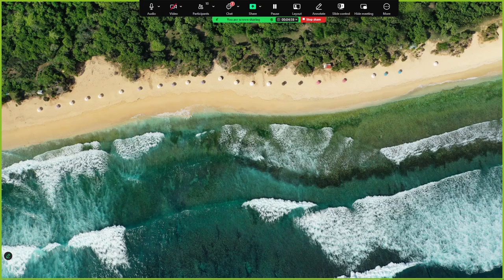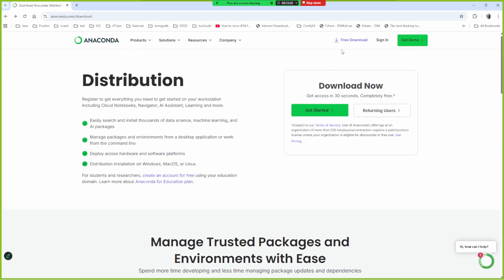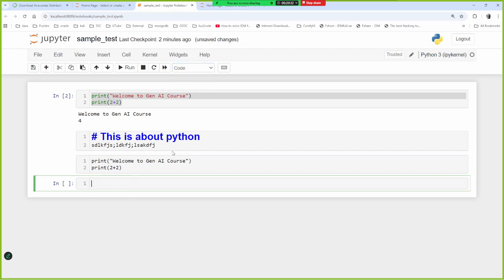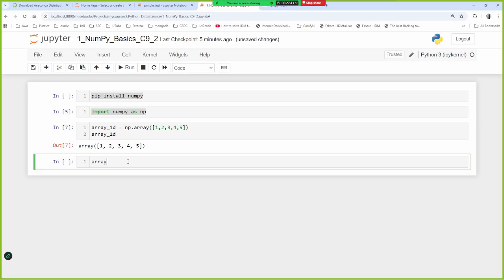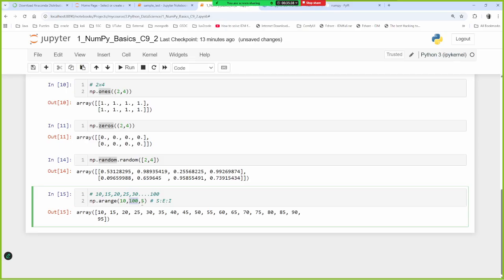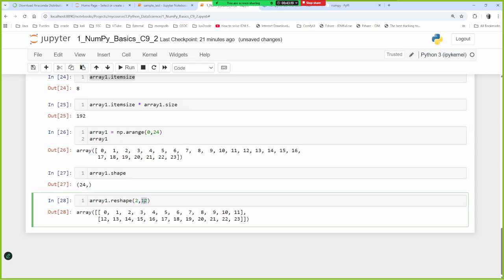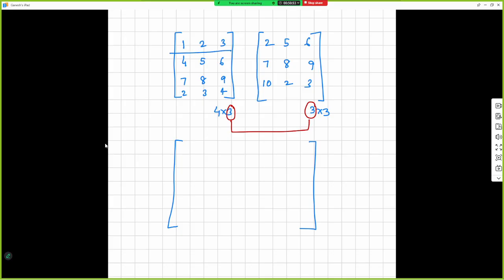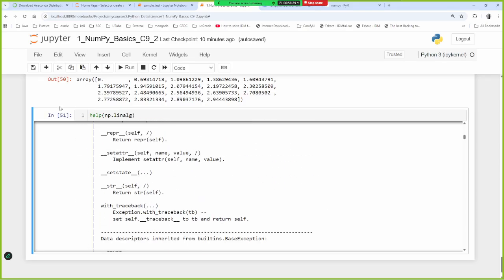(AI & ML) & (Gen AI) Demo 1